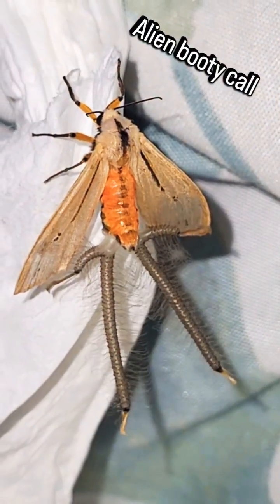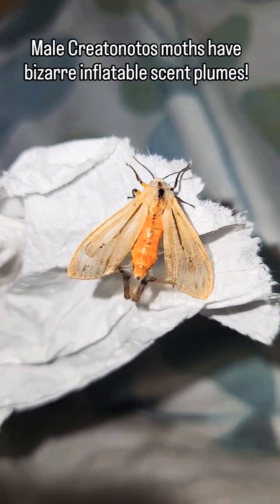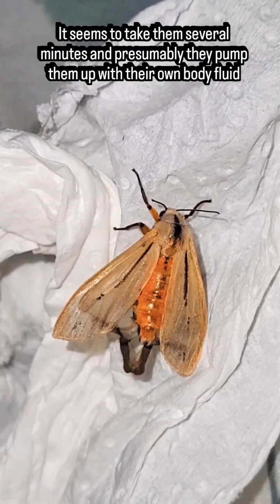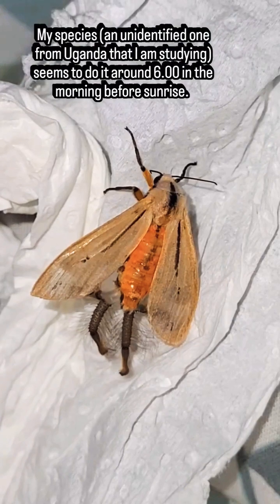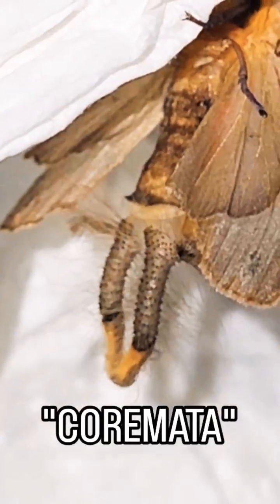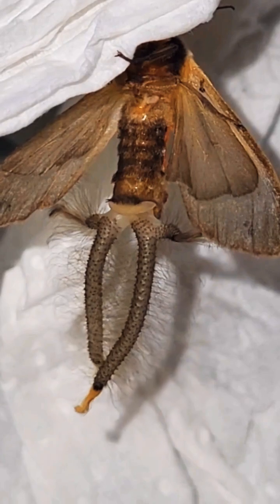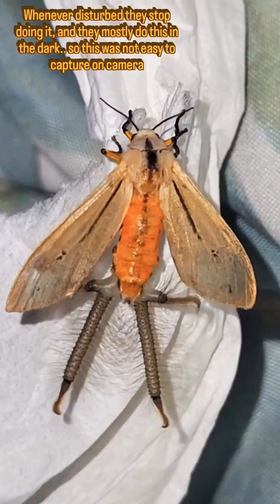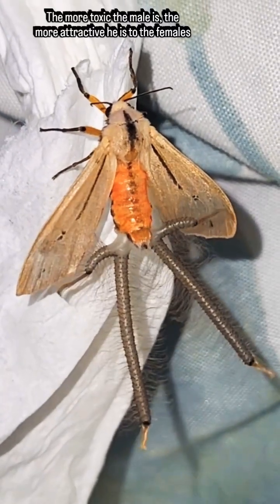WOW! Crazy Creatonotos moth deploys SCENT plumes [Rare footage]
Creatonotos coremata, scent plumes, Creatonotos tentacles scary moth
Bart Coppens